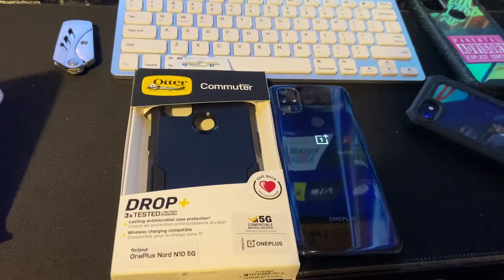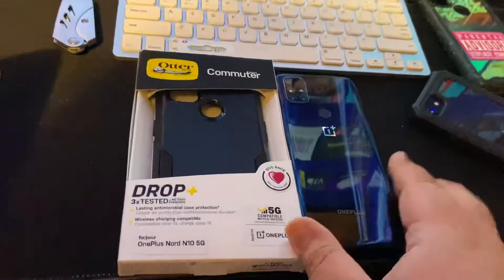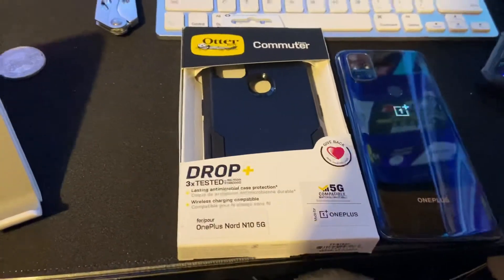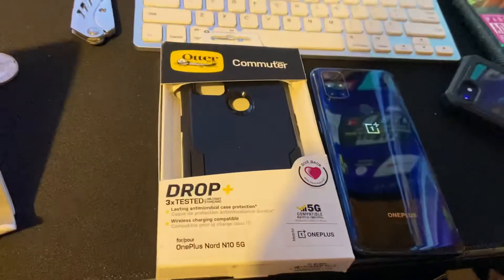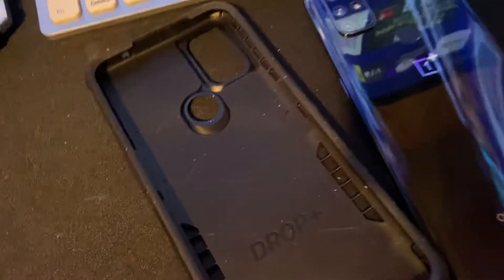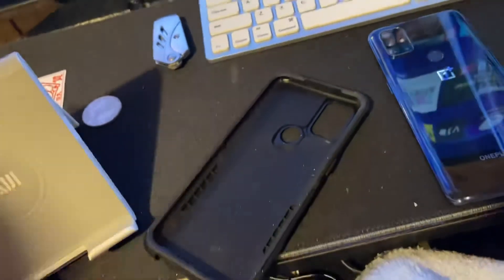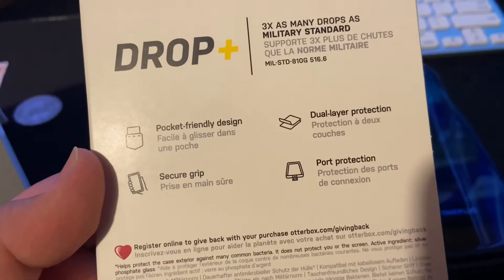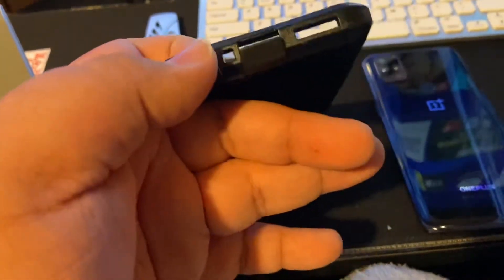OnePlus Nord N10 5G OtterBox Unboxing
Today I Will Be Unboxing An OtterBox For The OnePlus Nord N10 5G

OtterBox Commuter Series Case for OnePlus Nord N10 5G - Black